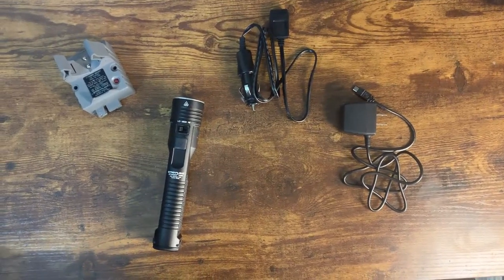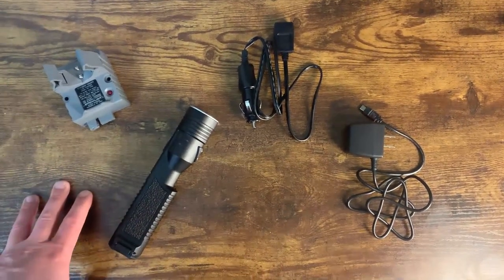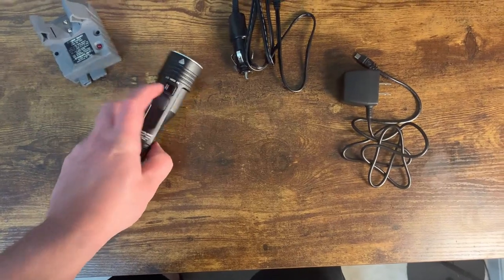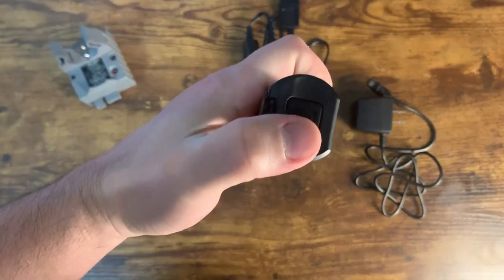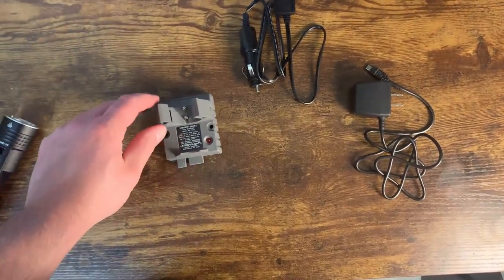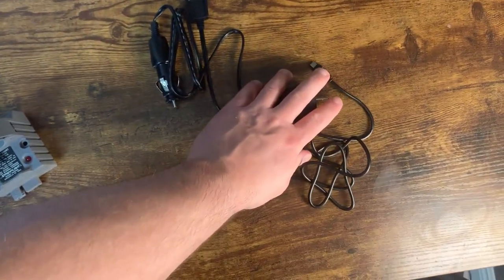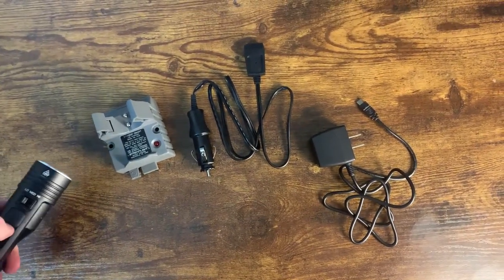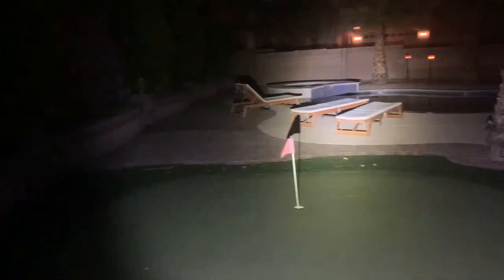Streamlight 78104 Stinger 2020 Rechargeable Flashlight Review - Does It Really Work?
The Streamlight 78104 Stinger 2020 is a versatile rechargeable flashlight that's ideal for various needs. With four modes offering up to 2,000 lumens, it provides tailored lighting for up to 24 hours. No need to cycle through modes, just set your preference. It features head-mounted and tail switches, adding convenience. The flashlight is powered by two rechargeable Li-Ion battery packs, offering practicality and long-life. Plus, its sturdy aluminum body is ergonomically designed with a textured grip for comfort. Its corrosion-resistant, gasket-sealed glass lens makes it durable. Consider it for dependable, personalized lighting!